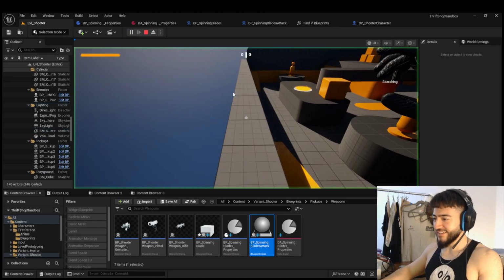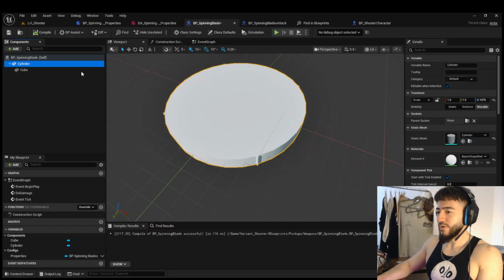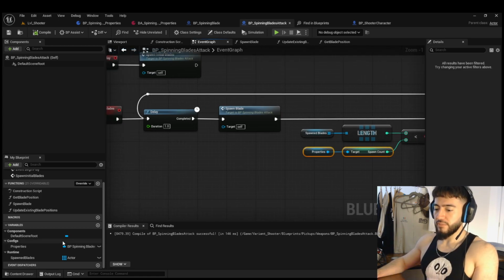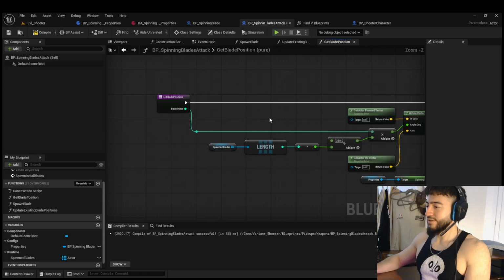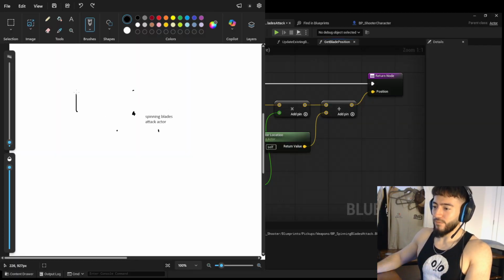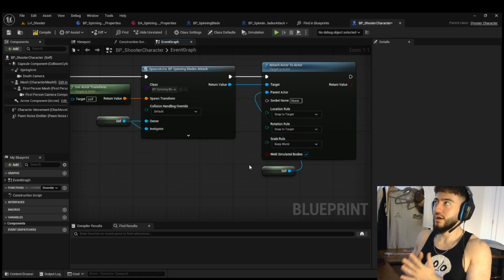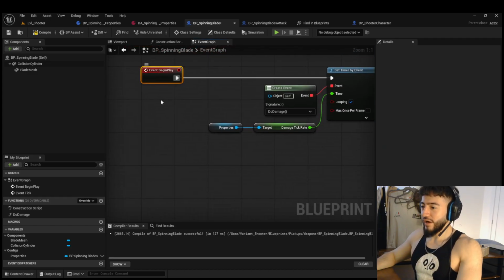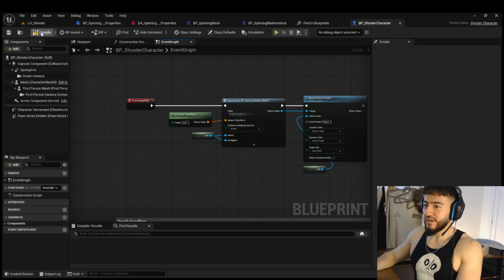Spinning Blades Attack | Unreal Engine Tutorial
Tutorial on how to make a spinning blades attack while my camera slowly falls off my wall. I'm using the first person starter content, but that's not required.

Notes:
- The Blueprint for the Properties class is called PrimaryDataAsset. My recording didn't catch the pop-up windows.